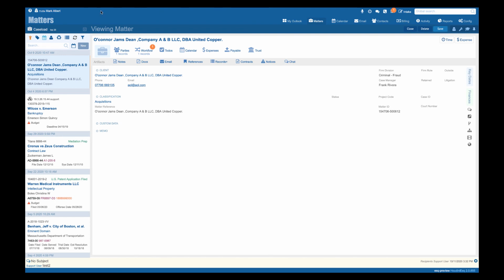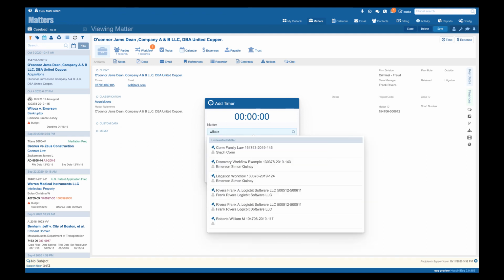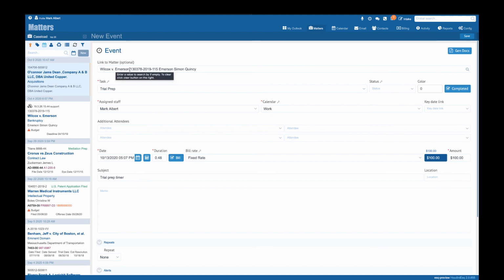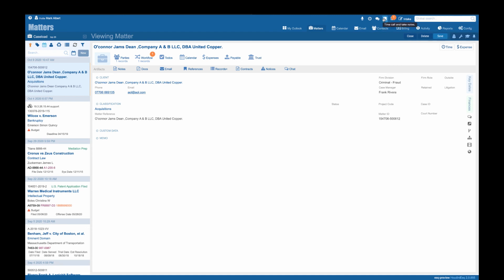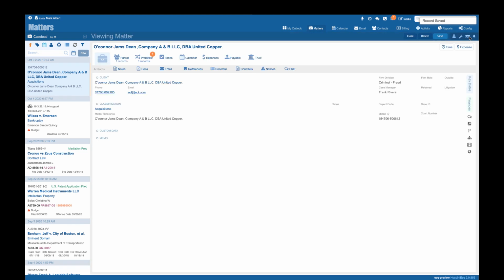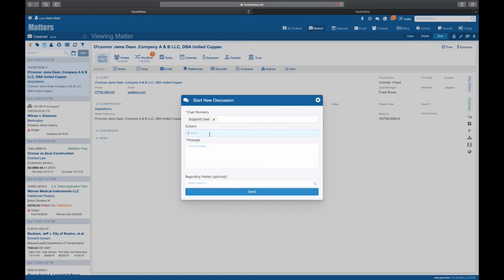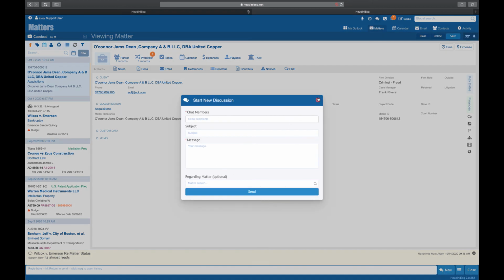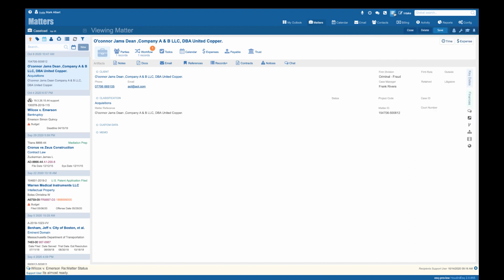Intro to HoudiniEsq Part 3 of 5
This video is the third video in a five part introduction series to the HoudiniESQ Case Management system.  It specifically covers how to use the Quick Access buttons.  This includes using the AI Assistant, the stopwatch, the phone call, and chat buttons.

HoudiniEsq, legal practice software, legal counsel software, Clio alternative, Time Matters alternative, Rocket Matters alternative, legal practice management, quick access buttons, chat, phone call, stopwatch, AIA

MACC
Mark Albert Consulting